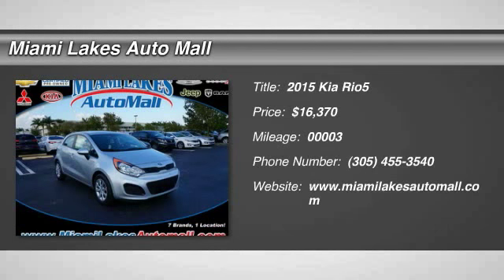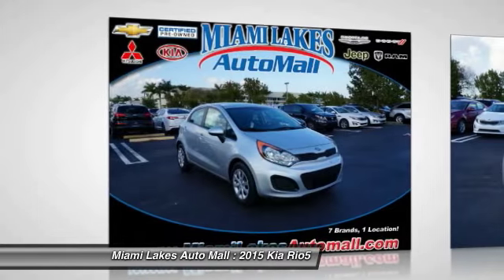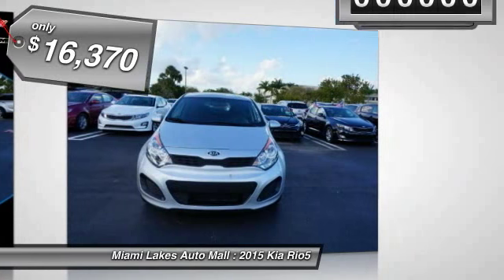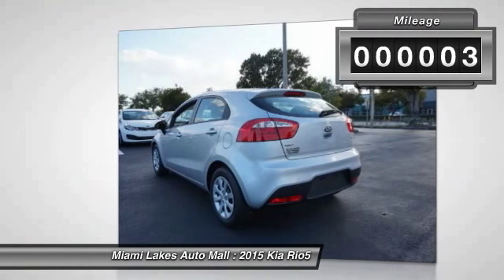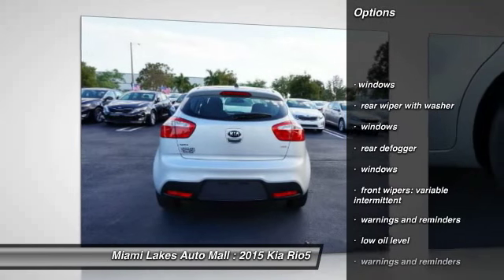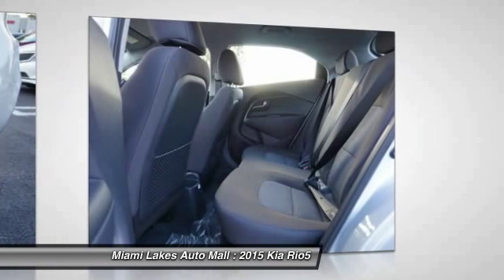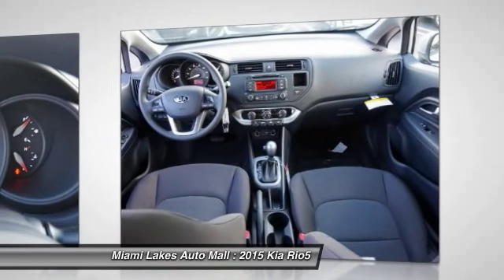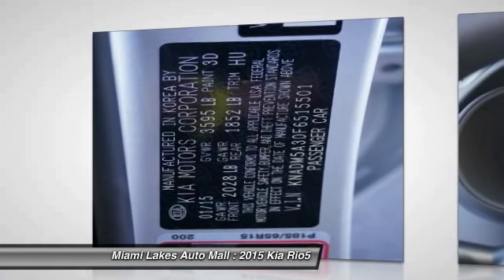2015 Kia Rio5 Miami Lakes FL K5R15501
2015 Kia Rio5 LX

16600 NW 57th Ave.

You'll love this 2015 Kia Rio5. This is a car you'll want to take home. With 3 miles, it features Automatic transmission and an exterior color of silver. Call and get in touch with Miami Lakes Auto Mall directly, and be the first to open the car door today!